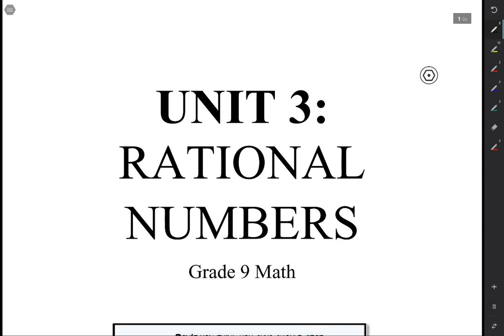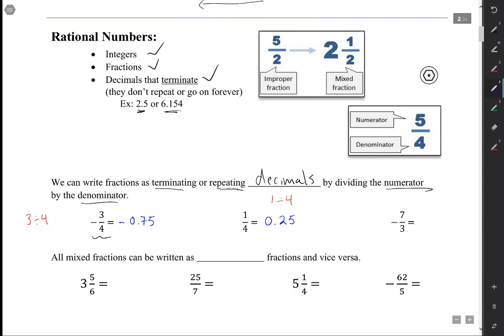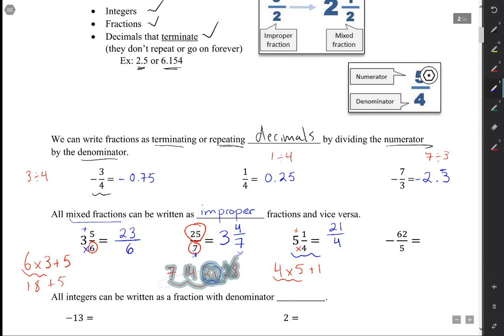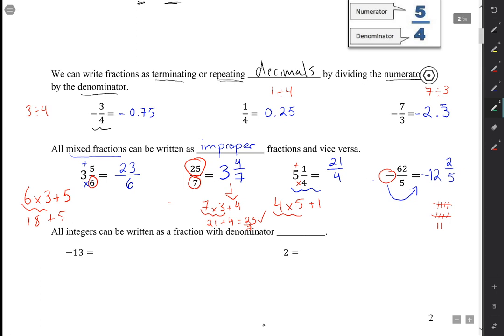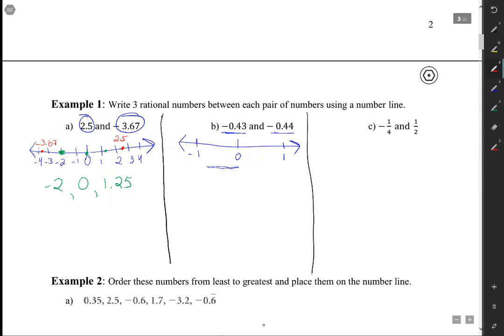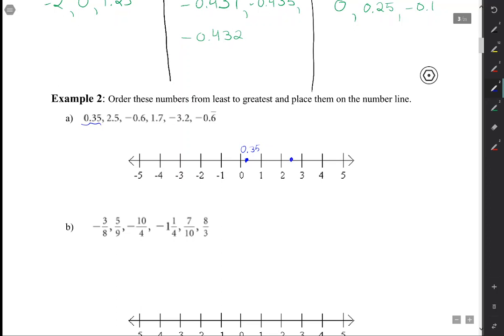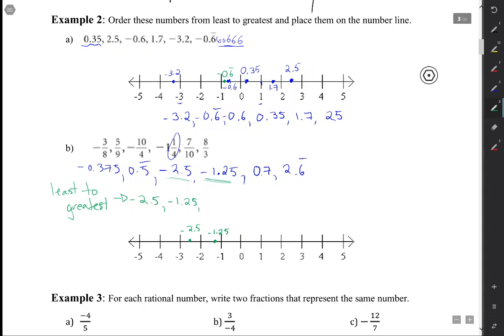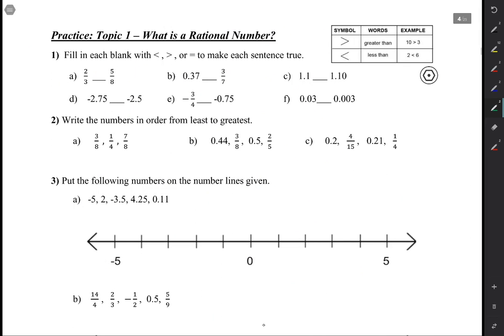Unit 3 - Topic 1 - What is a Rational Number?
Topic 1 - What is a Rational Number?